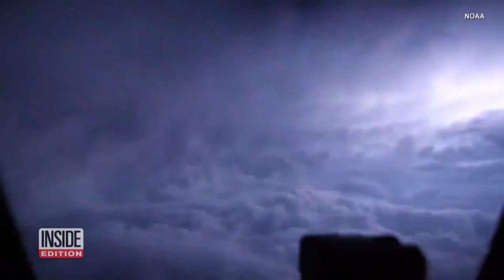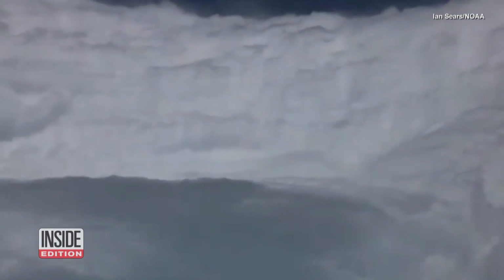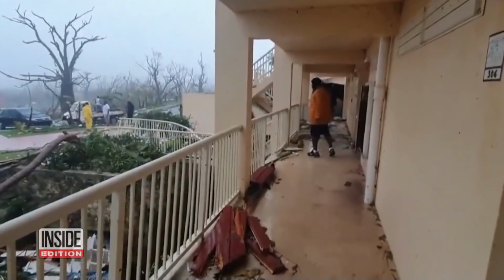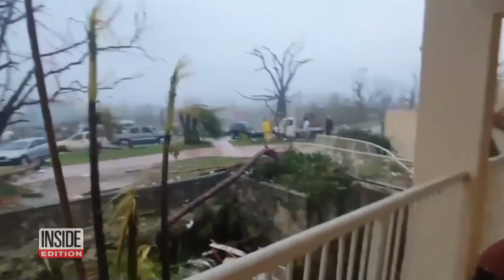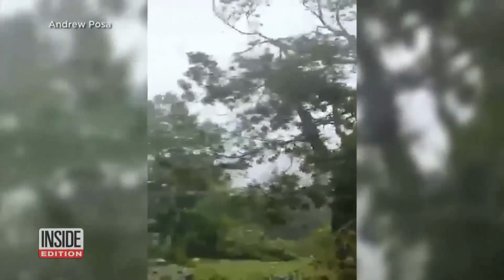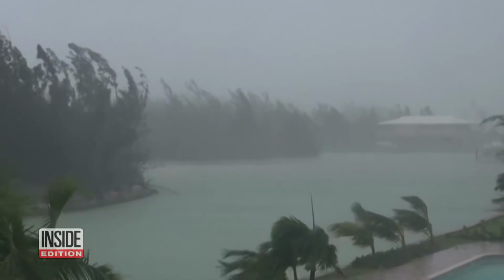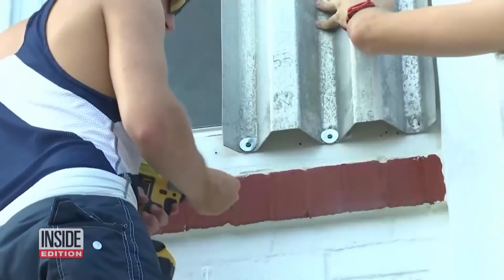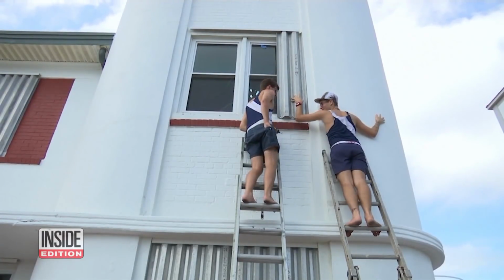Hurricane Hunters' Plane Flies Through Dorian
A hurricane hunter's airplane gave researchers an up-close view of a terrifying storm. The reconnaissance plane, a Lockheed WP-3D Orion nicknamed "Kermit the Frog," is operated by the National Oceanic and Atmospheric Administration. Staffed with researchers and crew with nerves of steel, Kermit powered through Hurricane Dorian. The Category 5 hurricane had winds of 185 miles per hour, with gusts approaching 220 miles per hour.